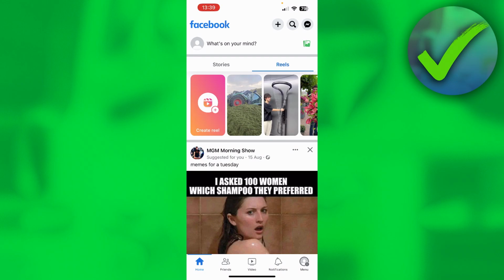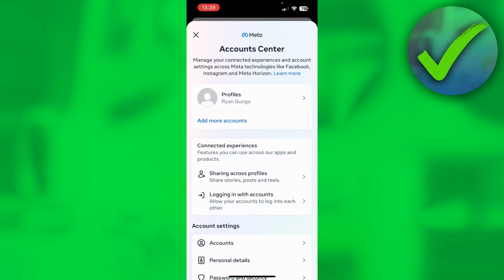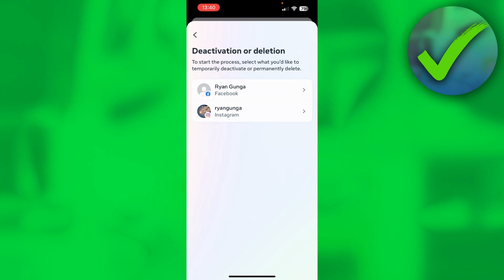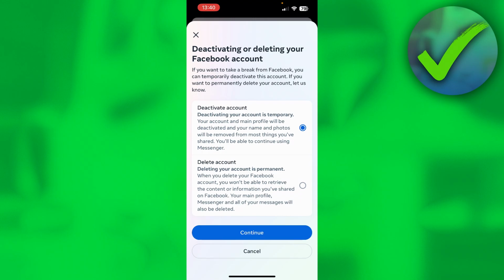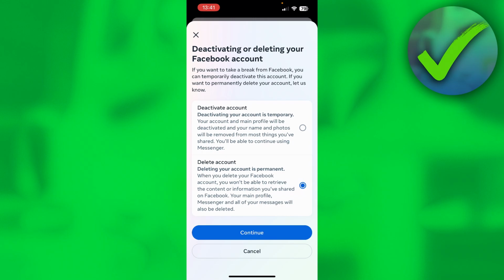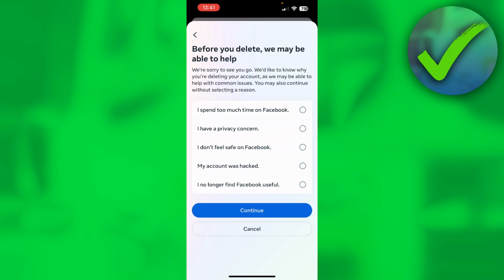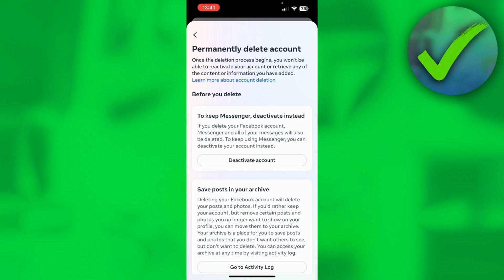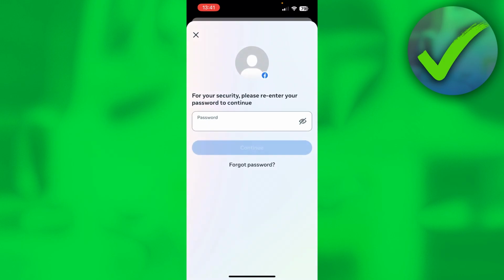How to Delete Facebook Account (Step By Step)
In this video I show you how to Delete Facebook Account 2025

Do you want to know how to delete facebook account permanently in 2025? Then I'll show you how to delete facebook profile easy.

This is a step by step Facebook tutorial on how to delete your facebook account and how to delete facebook account on computer